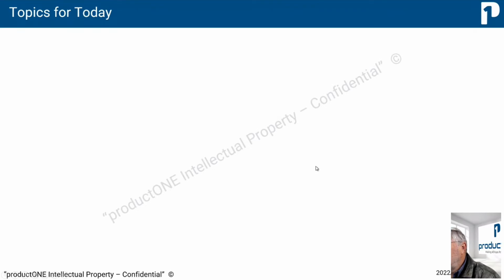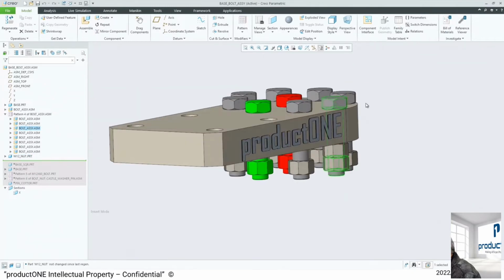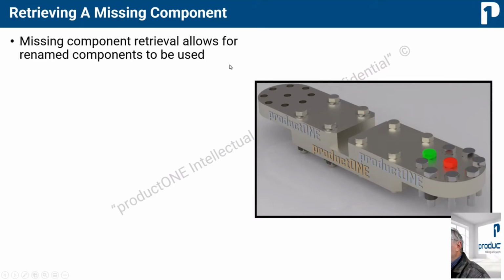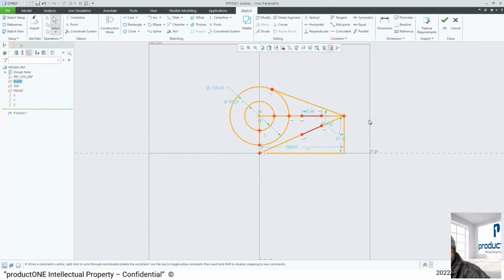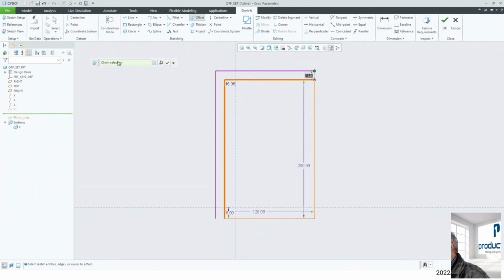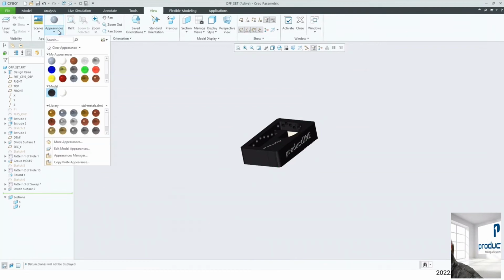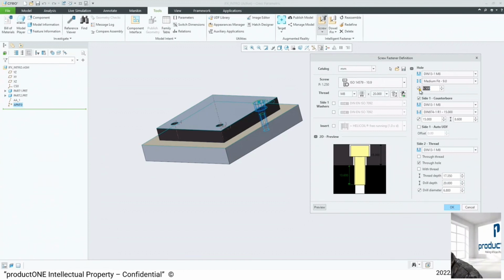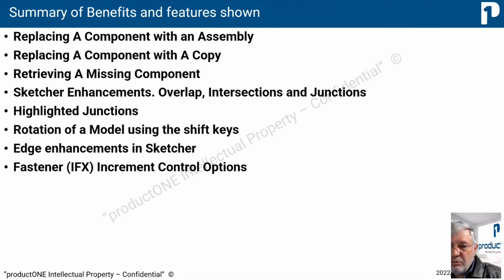What's New in Creo 9.0 - Assemblies Deep Dive - Webinar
In this webinar we have a look at some of the enhancements made to Creo Parametric 9.0, in particular, we focus on general productivity enhancements in assemblies, Intelligent Fastener Extension (IFX) and Sketcher. These enhancements will improve every user's experience with Creo, making everyone more productive.

0:00 Introduction
5:26 Replace a component with an Assembly
8:58 Replace a component with a Copy
11:26 Retrieve a Missing Component
13:56 Sketcher Enhancements
17:00 Selector in Sketch
20:17 Rotate using Shift
21:20 Divide Surface Region
24:10 IFX Increment Control
27:13 Summary